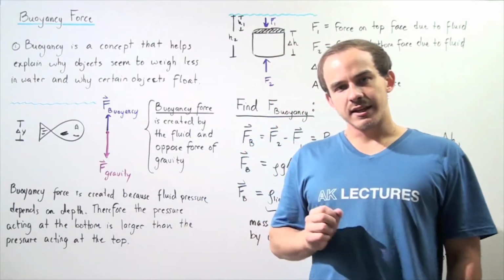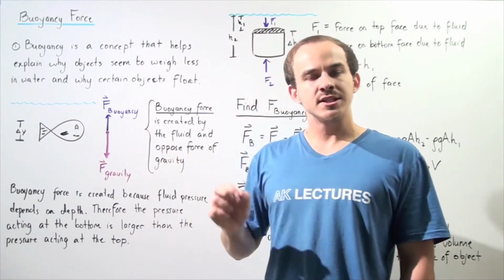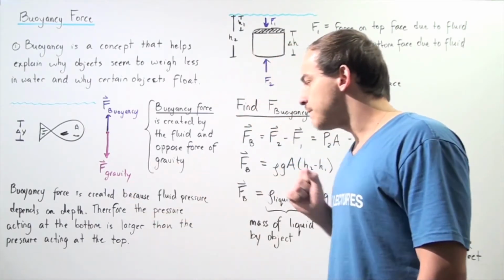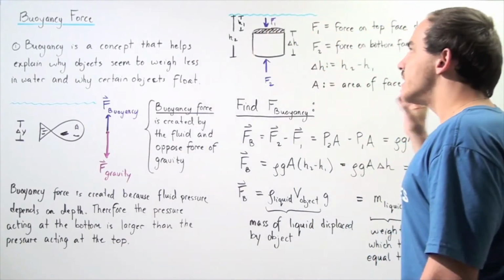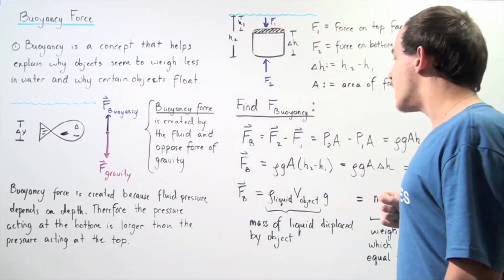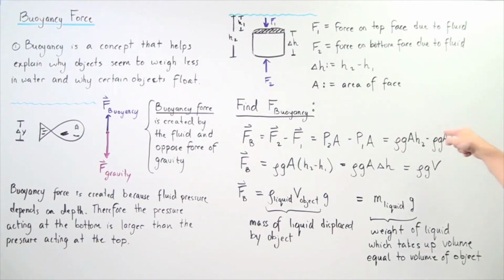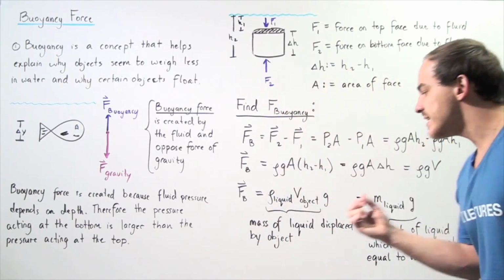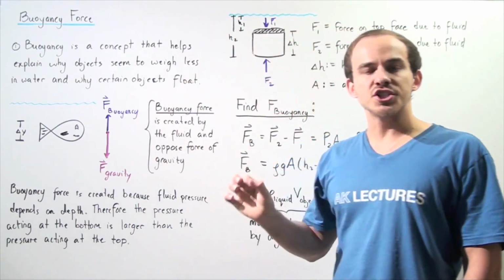Buoyancy and Buoyant Force Full HD